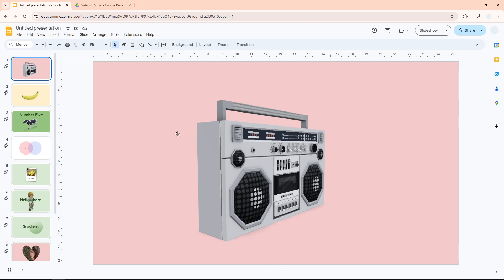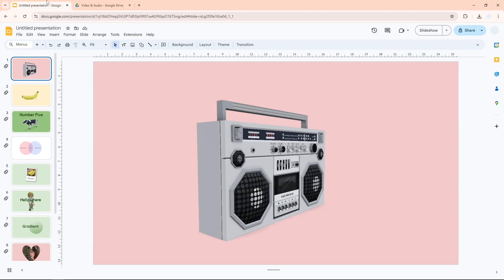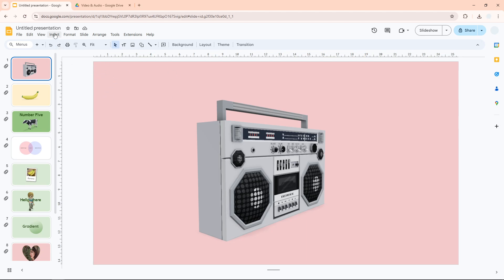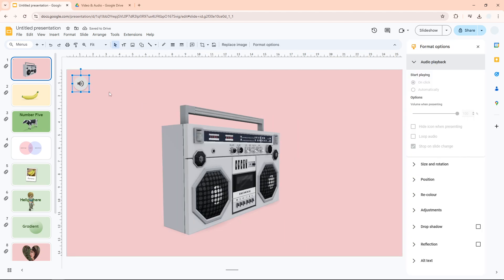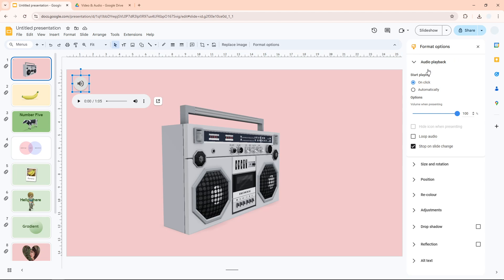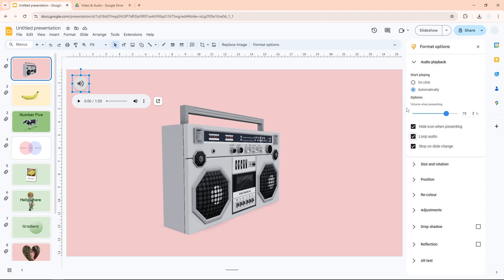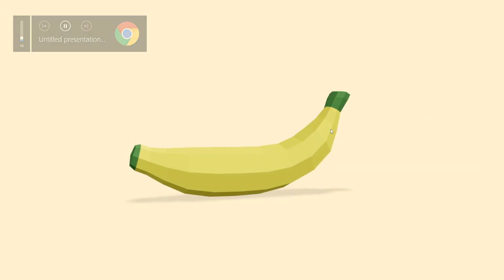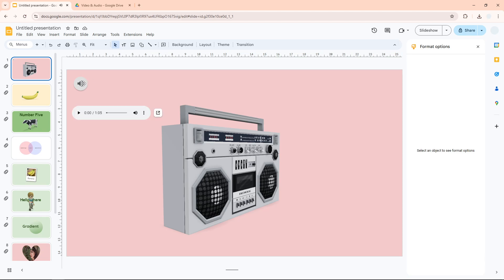How to Automatically Play Audio in Google Slides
👉 In this video, learn how to seamlessly integrate audio into your Google Slides presentations. Discover step-by-step instructions for setting up automatic playback, enhancing your audience's engagement.